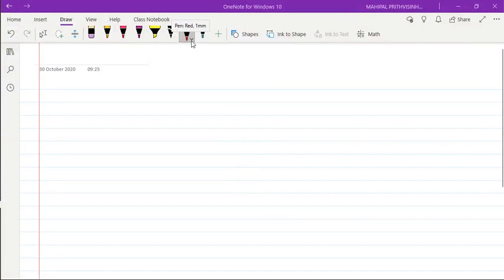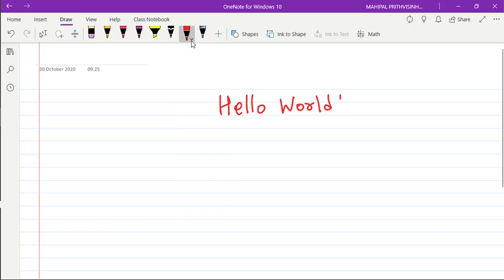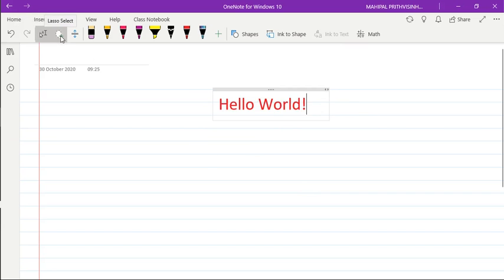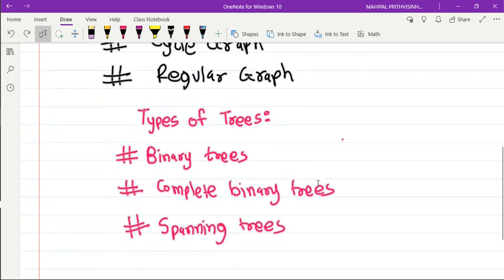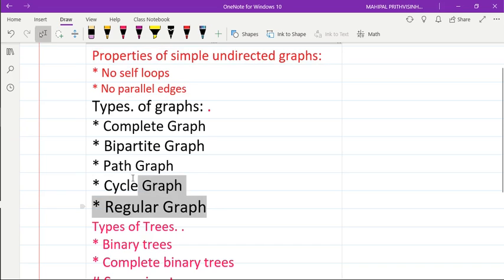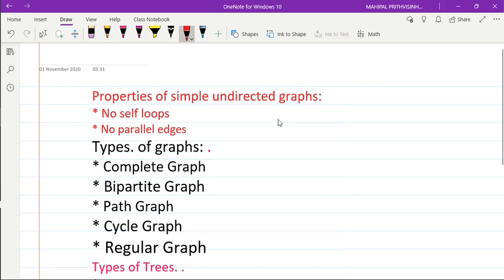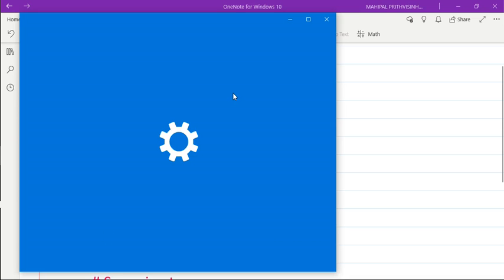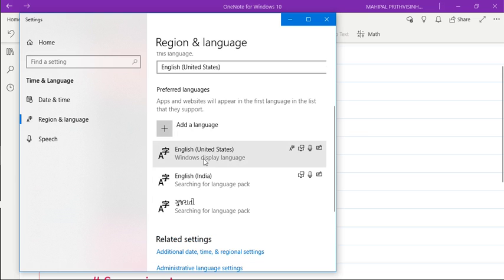How to Convert Handwriting to Text in OneNote| Solution for Ink to Text|Creating Digital Notes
In this video, how to convert handwriting to text in OneNote is explained in detail using examples. Various features of Ink to Text option are also explained. The video also includes a solution in case if the "ink to text" feature is not working.

This feature can be useful in multiple ways:
1) Real-time conversion of handwriting into digital text while teaching online
2) Preparation of digital notes
3) Preparation of lecture material.

Chapters:
Introduction: (0:00)
Converting Digital Handwriting to Text: (0:16)
Solution-"ink to text" feature is not working: (3:32)